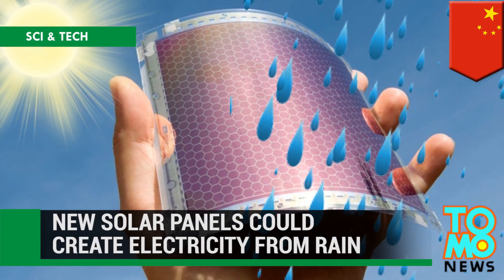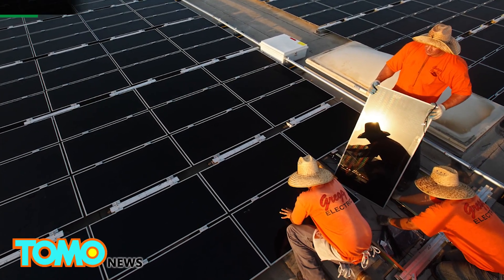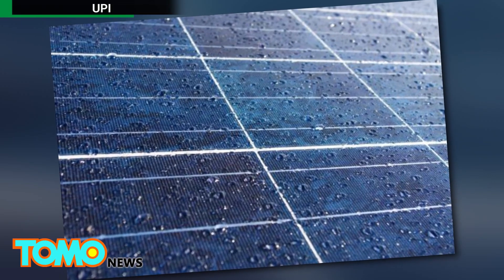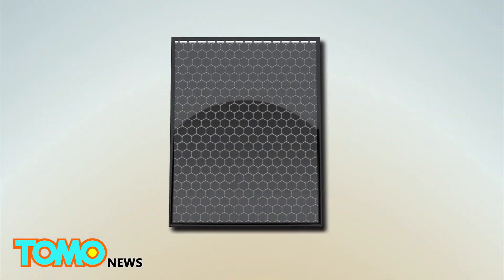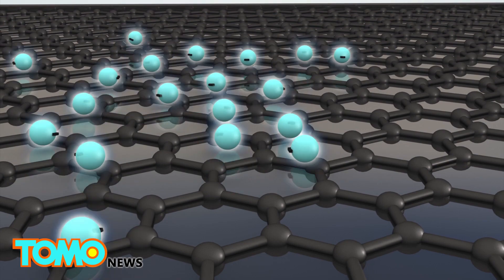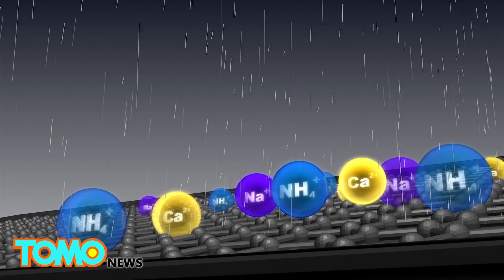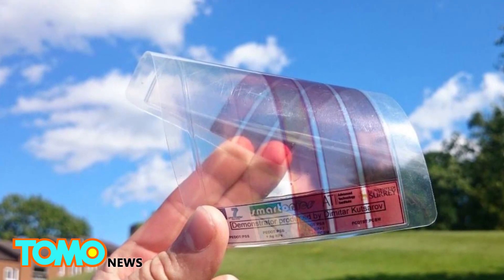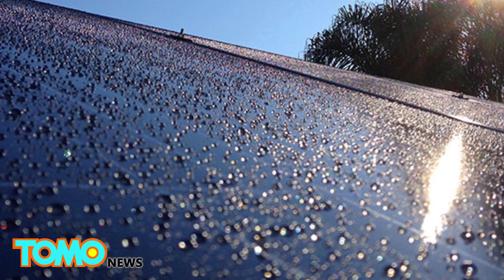Future green technology: new solar panels could generate electricity from raindrops - TomoNews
YUNNAN, CHINA — Scientists in China are producing solar panels that can produce energy from the last source you'd expect — rainwater.

In a study published in the journal Angewandte Chemie, researchers in China introduced a new type of solar panel that adds a layer of graphene, or carbon atoms arranged in a honeycomb structure, to dye-sensitized solar cells. A flexible layer of indium tin oxide and plastic is included underneath.

Graphene has unusual properties that allow electrons to move freely throughout the entire layer. According to the researchers, rainwater contains positively charged ions like ammonium, calcium and sodium. When water binds to the panel's surface, a double-layer of positive ions and negatively charged electrons is created, which ends up producing a voltage and current.

Tests of the new solar panels have been able to produce hundreds of microvolts, which is small even compared to a standard AA battery, reports Quartz. The solar-to-electric energy conversion stood at about 7 percent, which is much lower than the 20 percent energy conversion achieved by the best solar panels on the market.

So there's a long way to go before the new solar panels become more widely used. But more efficient future versions could mean big things for the solar industry.